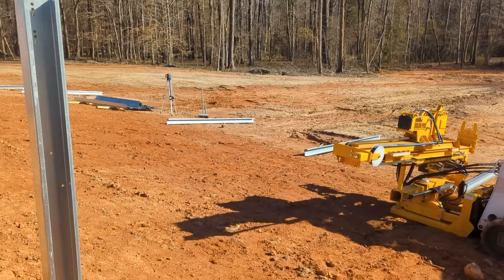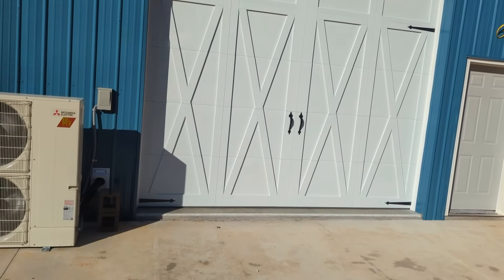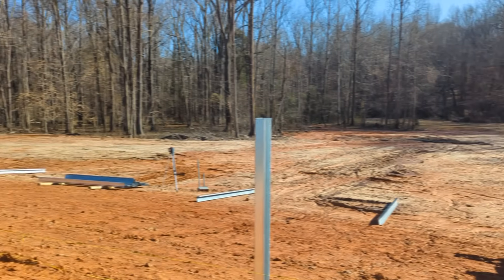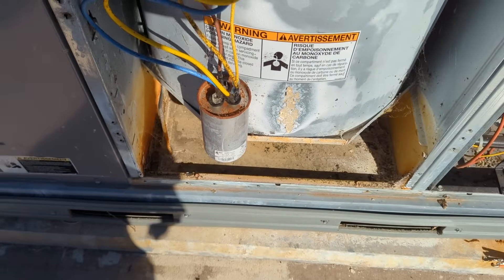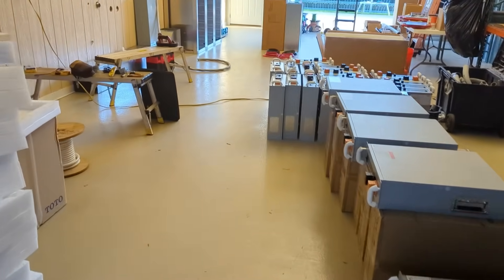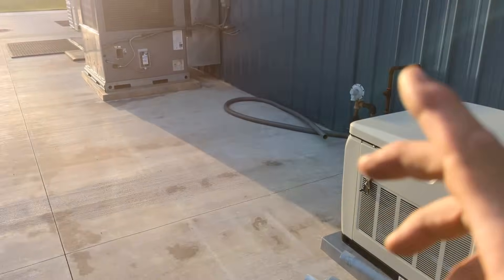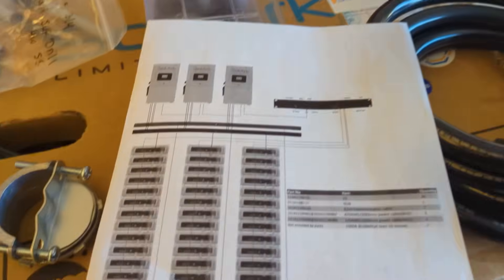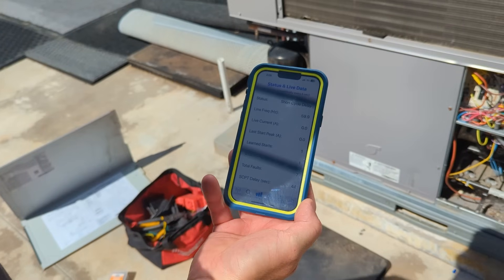Off Grid Because We Can!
Installing one of the biggest off grid systems we've ever done!